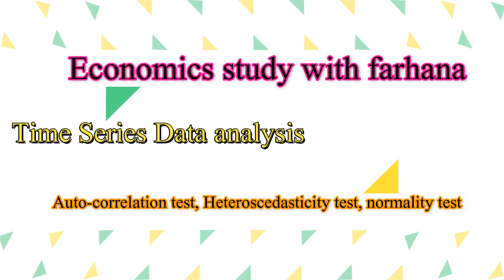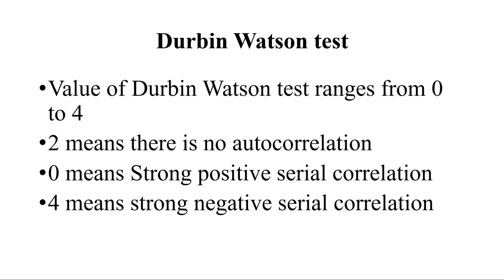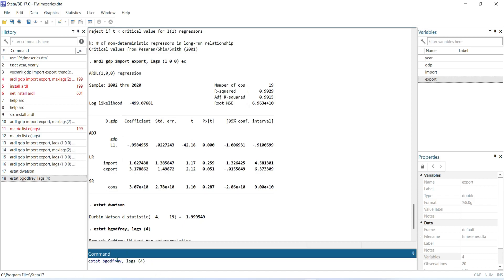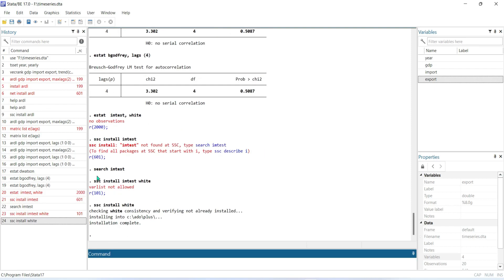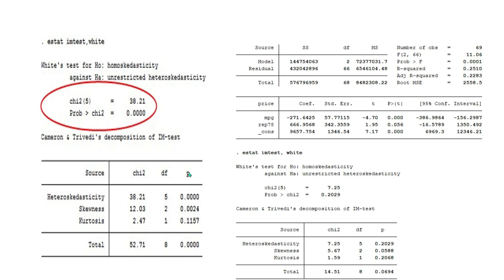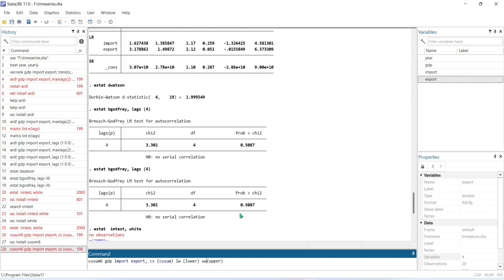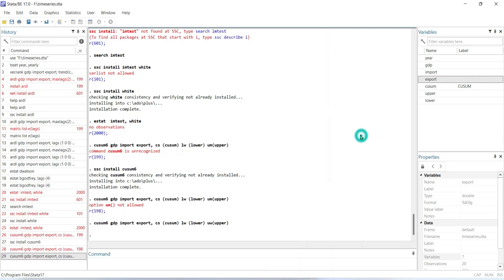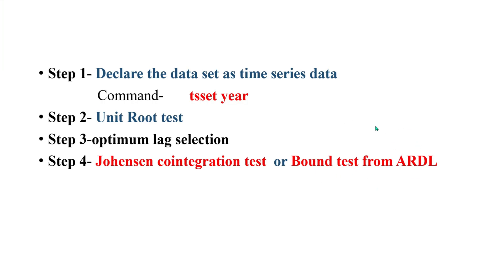STATA Tutorial: Time Series Data Analysis Step 4:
In this STATA tutorial, we'll continue our time series data analysis by performing Autocorrelation test, heteroscedasticity test and normality test for our data.

In this step, I have tried to interpret when we need to use Autocorrelation test, heteroscedasticity test, normality test and how we will conduct the test using STATA, and how we will interpret the result.  This will allow us to more accurately analyze our data.